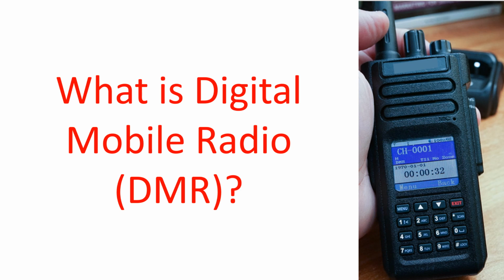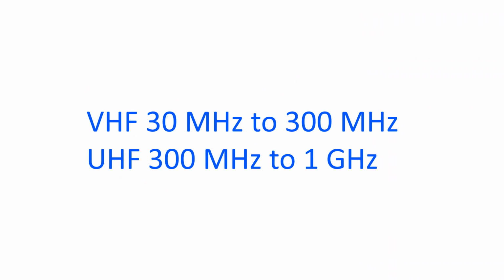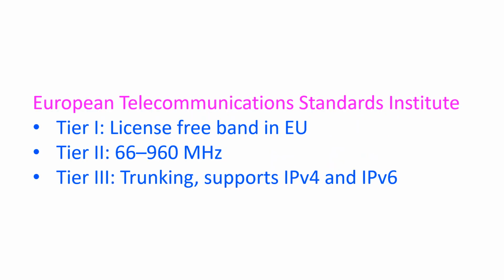Compilation of Videos Related to Utility of Digital Modes in Amateur Radio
This is a compilation of videos related to utility of digital modes in Amateur Radio.
The following topics are covered: What is FT8 Mode in Amateur Radio?,
What is WSJT in Amateur Radio? & Meteor Scatter,
What is PSK Reporter in Amateur Radio?
What is EME (Earth-Moon-Earth) or Moonbounce in Amateur Radio?
What is Digital Mobile Radio (DMR)?